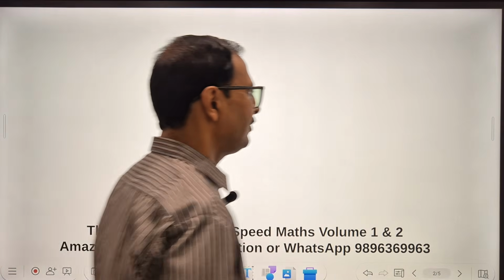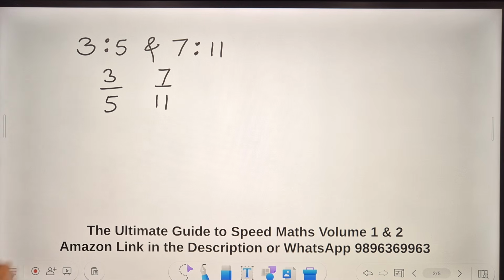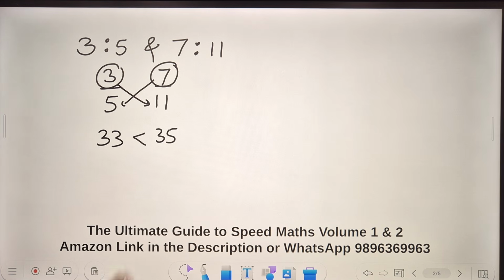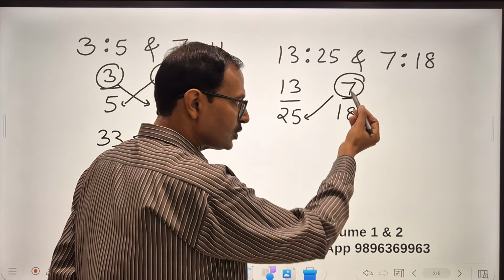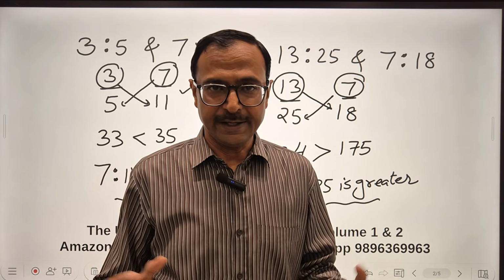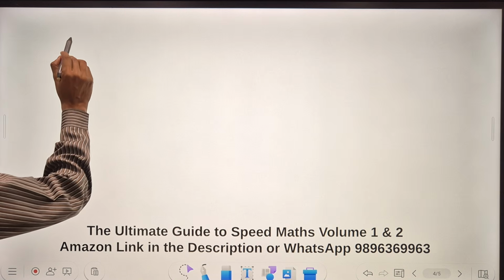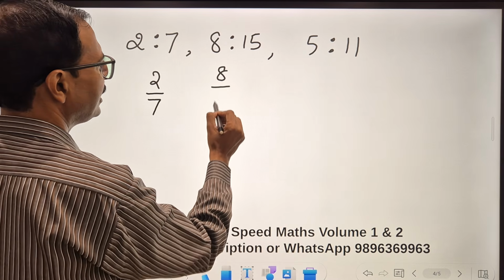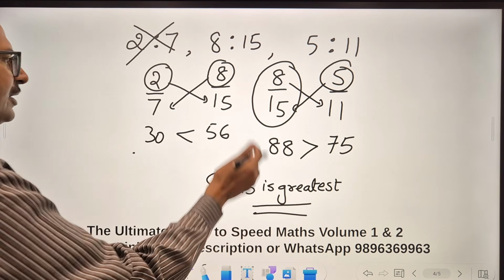Comparing Ratios II Short Trick to Find Greater or Smaller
WhatsApp to Purchase THE ULTIMATE GUIDE TO SPEED MATHS - VOL 1 and 2 by Dr. Suresh Aggarwal from or purchase from Amazon